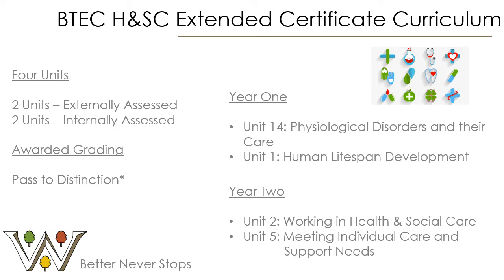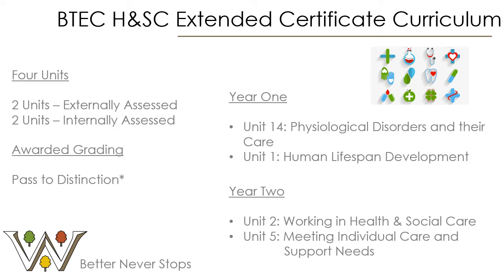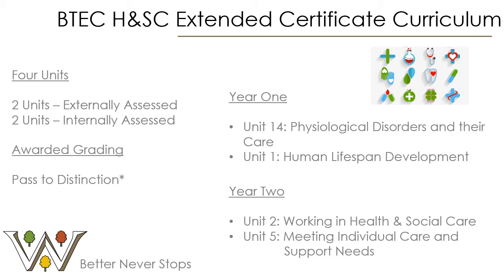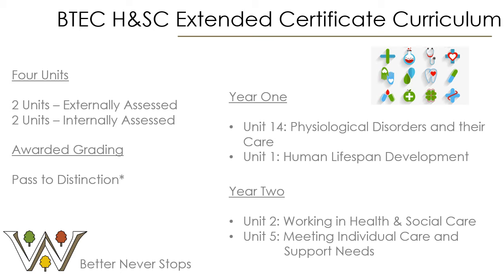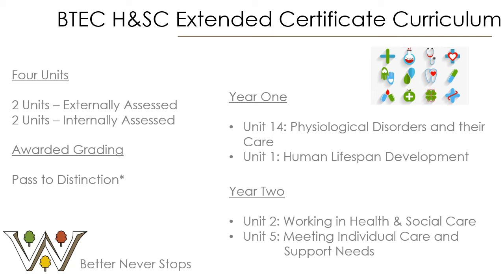Health & Social Care Extended Certificate KS5 Subject Presentation